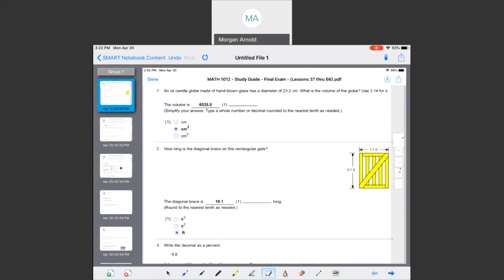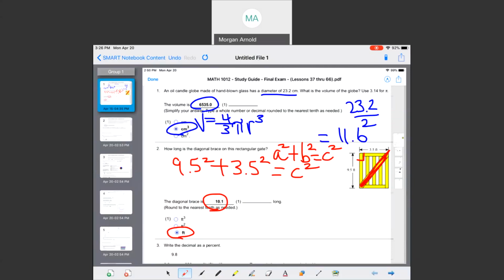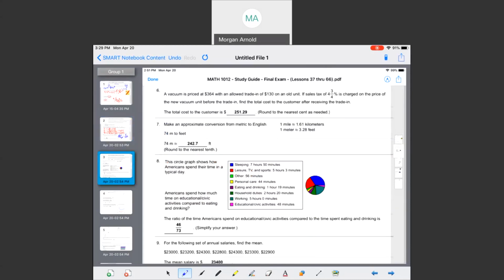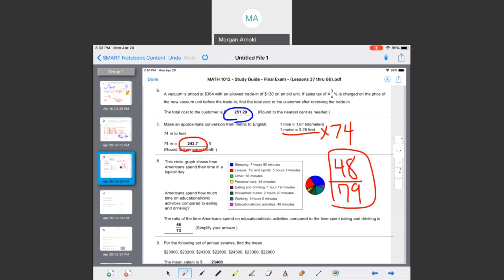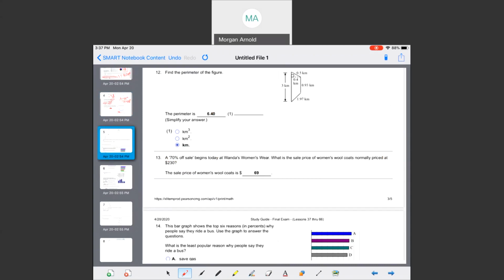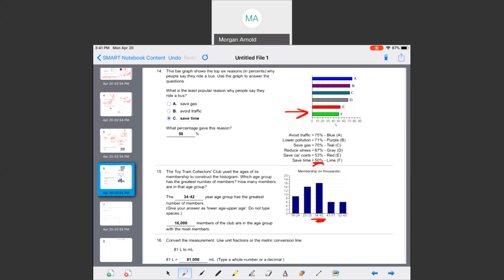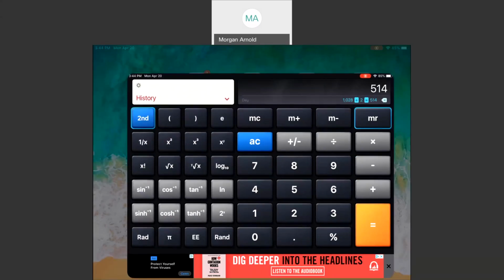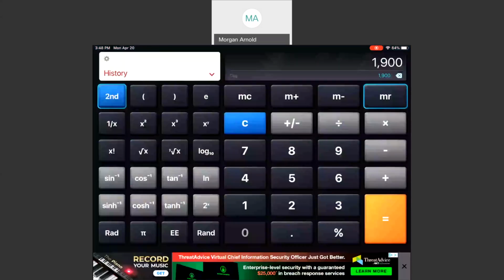MATH 1012-Final Exam Study Guide